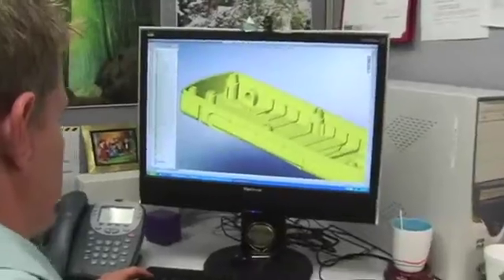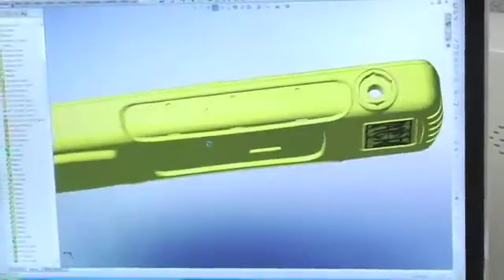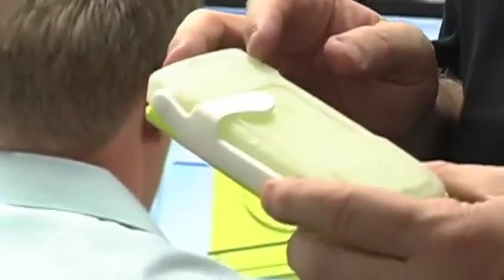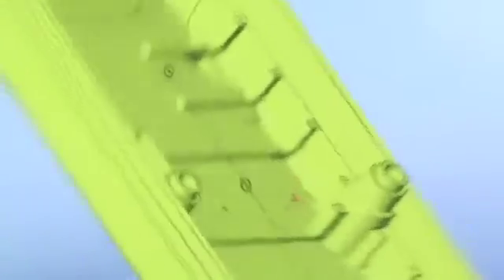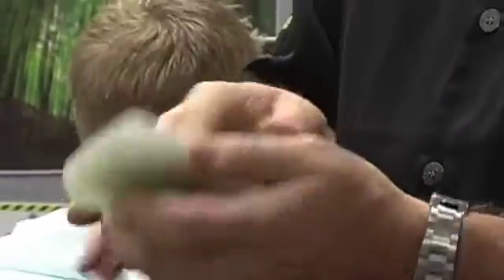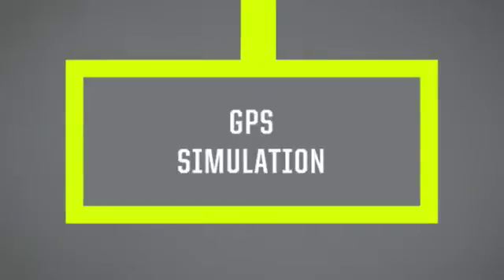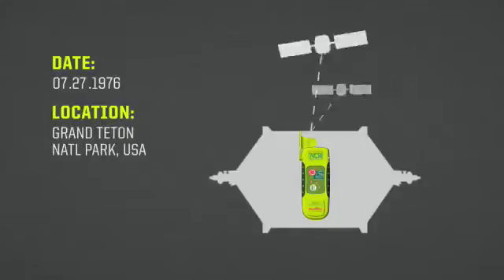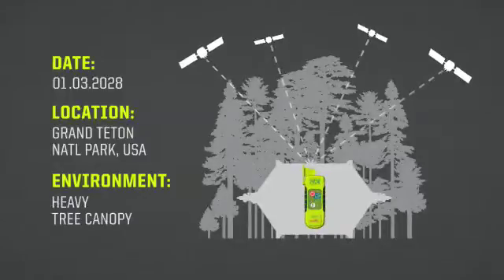ACR Factory Tour - Design and Validation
In Part one of our factory tour, learn how ACR goes above and beyond when designing new products, testing the design and validating that any of our new products will withstand anything mother nature can throw at them.